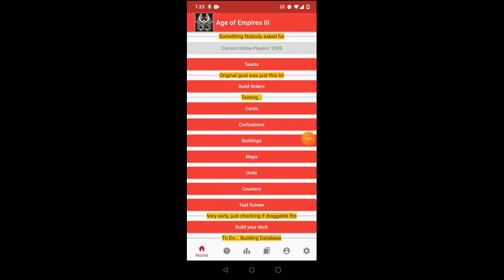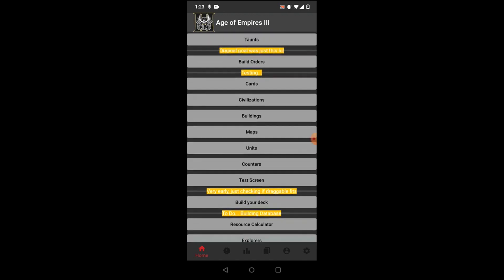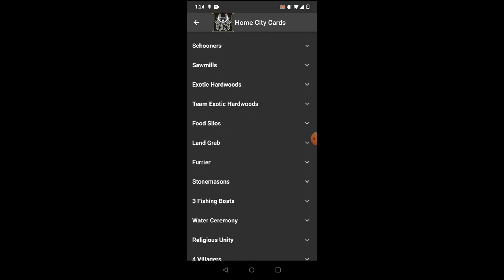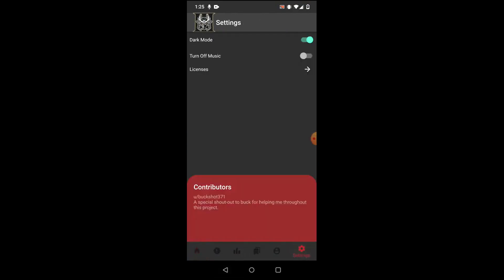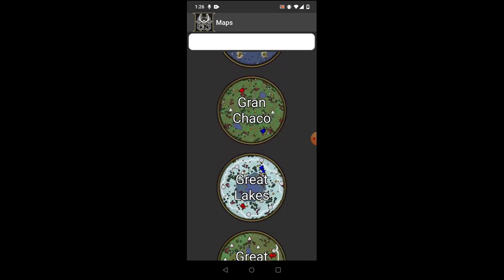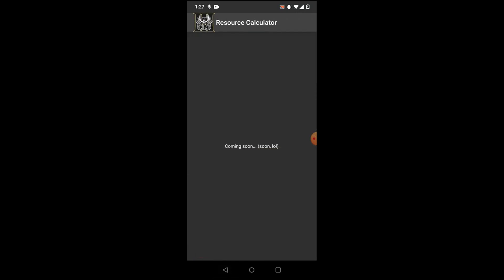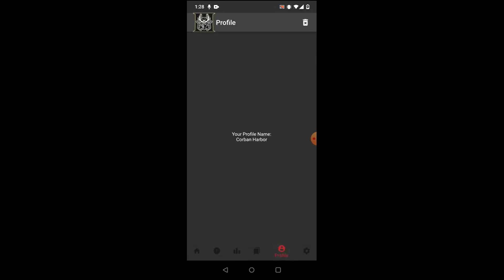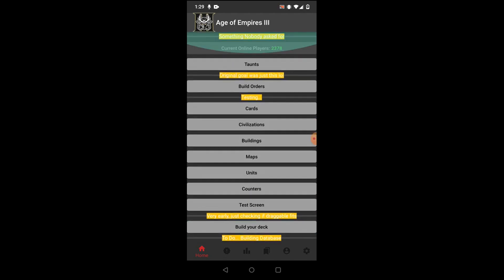Age of Empires 3 Companion App!!!!!